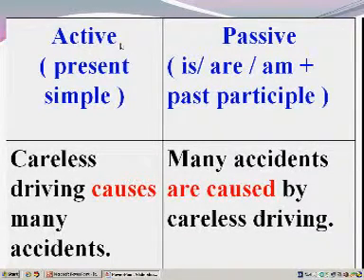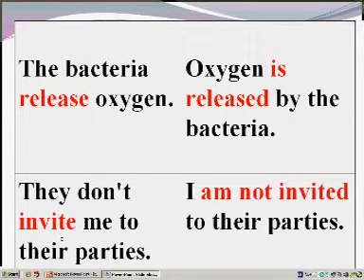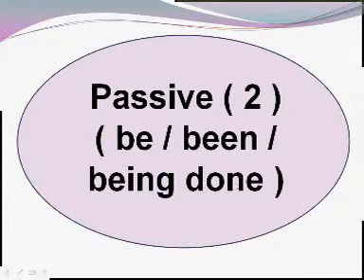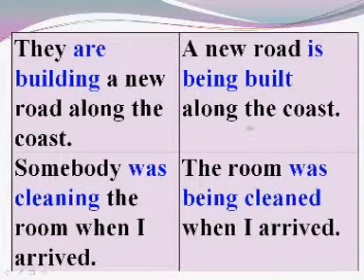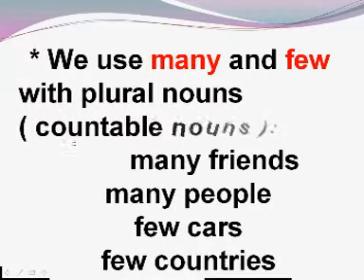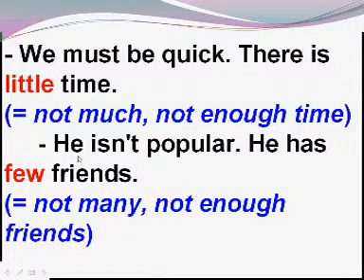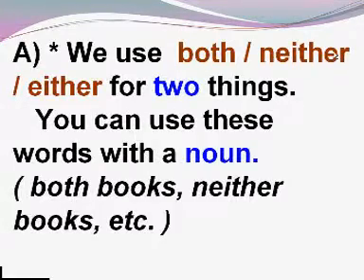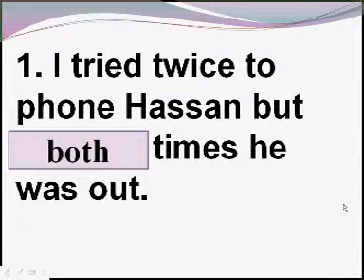Grade 11 - Theme 5 Physical World